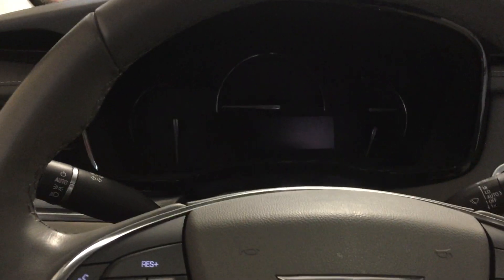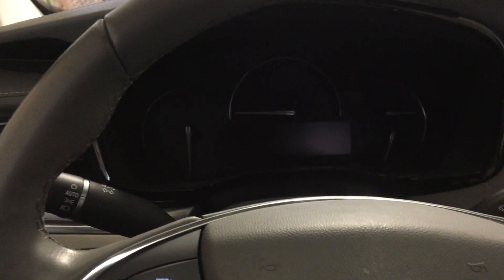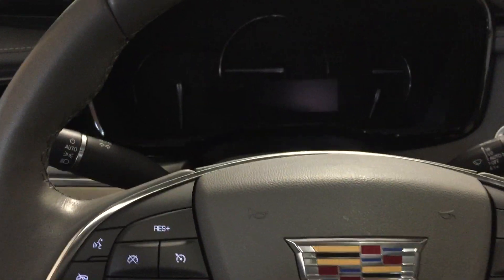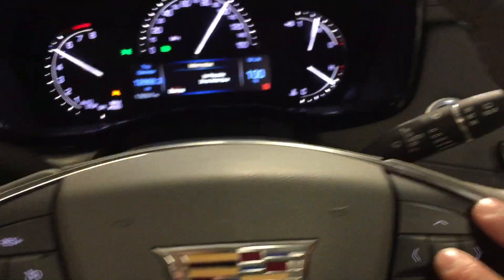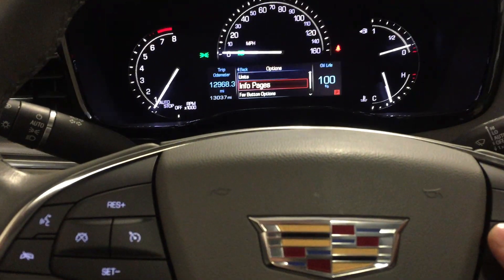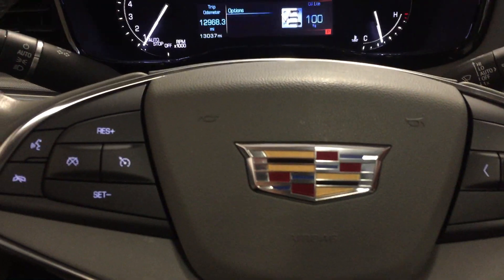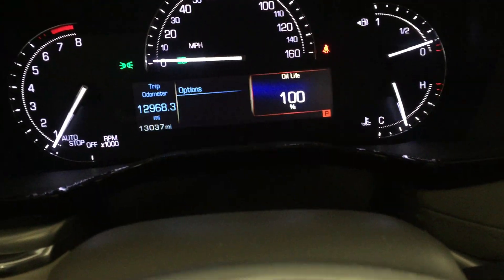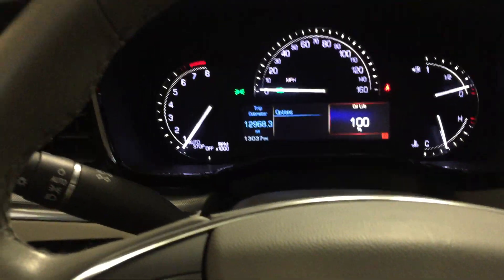Reset Change Oil Life Indicator Cadillac XT5 2019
In this video we are going to show you how to reset the oil indicator gauge on a 2019 Cadillac XT5. Once the oil change has been done on the car make sure that you navigate over to the options menu and have the Oil life option checked then returned back to the main screen and move over to the third menu and find Oil life. To reset the gauge just hold down the Select Key for 3 seconds to reset the gauge. This video will touch on these subject: reset oil,reset oil life, reset oil life light, reset oil indicator, reset oil change, reset oil change light, turn off change oil warning, reset oil warning light, how to reset oil change reminder. If you have any question on this video please leave it in the comments below.